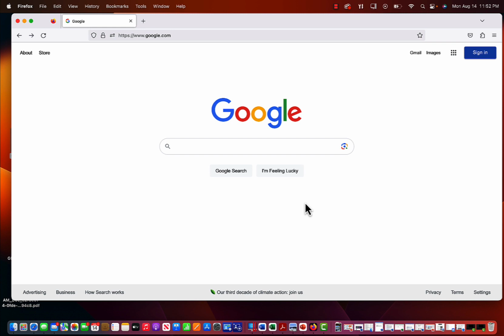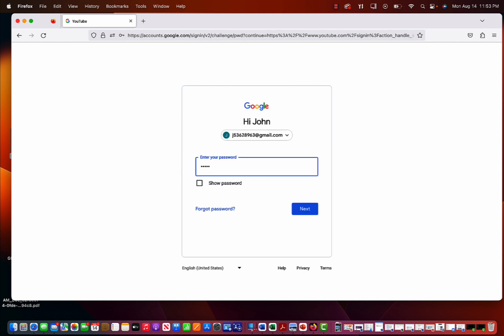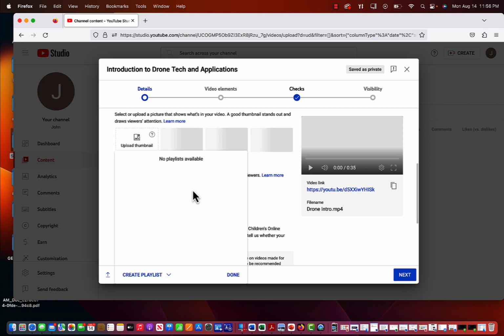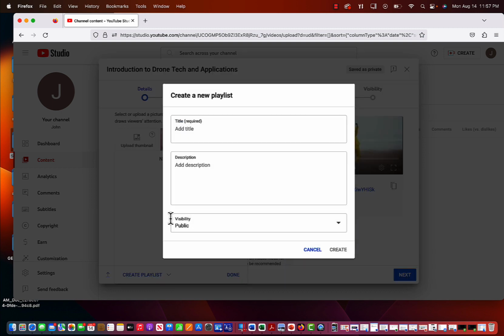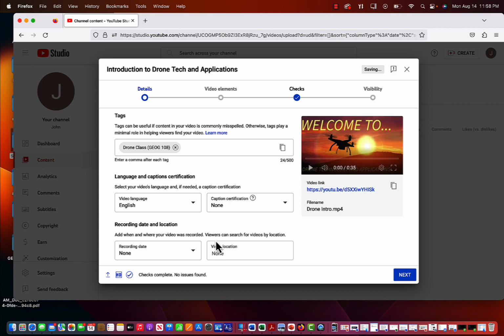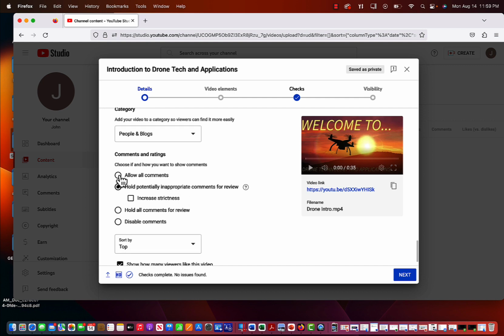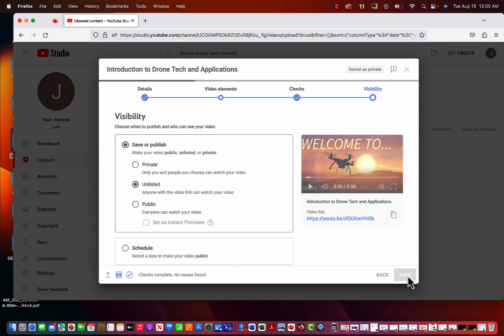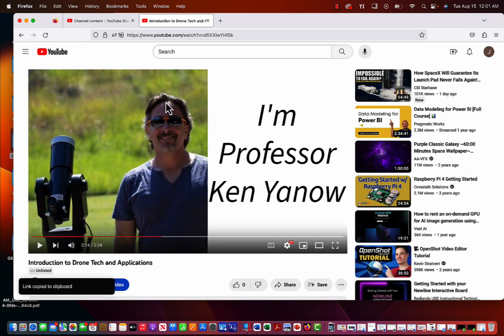Creating a YouTube Channel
Short video which shows you how to create a YouTube Channel, and embed the video embed code into a Canvas website.